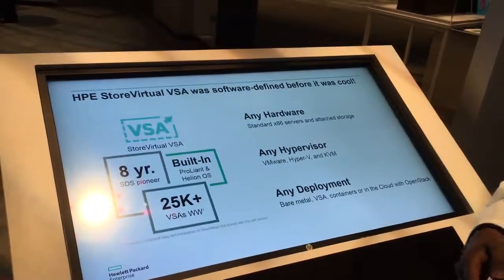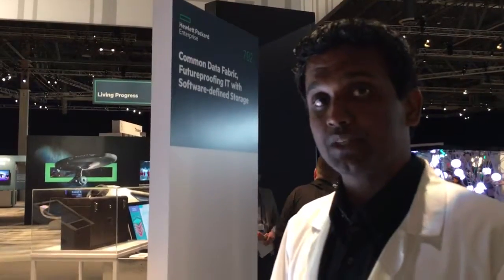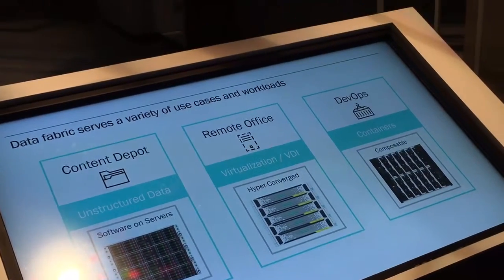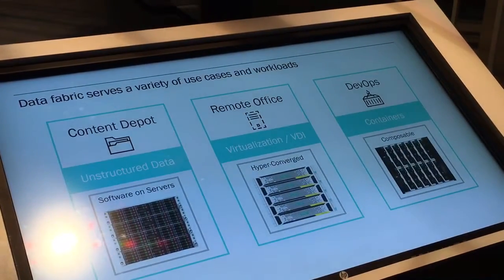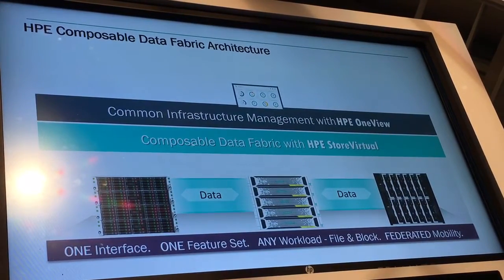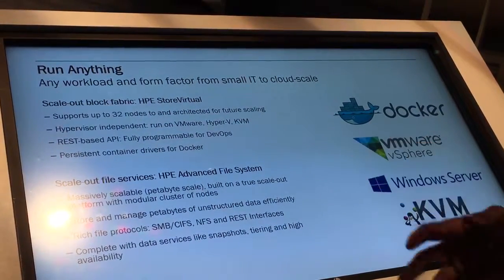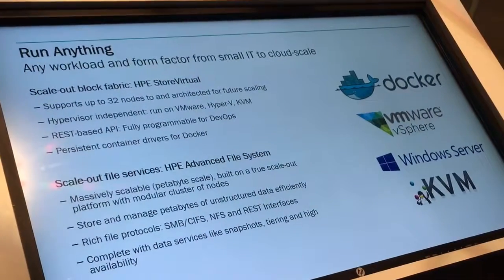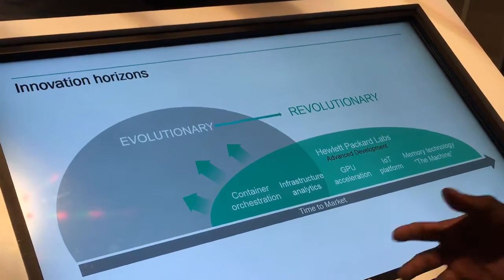Muthu Murugan explains 'Software Defined Storage' on HPE's The Machine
Muthukumar Murugan explains Common Data Fabric, Futureproofing IT with 'Software-Defined Storage' on HPE's The Machine at HPE Discover 2016

One in a series of videos looking at The Machine stand at Discover 2016 - See the rest of the videos here: